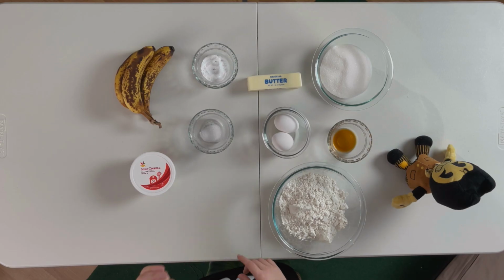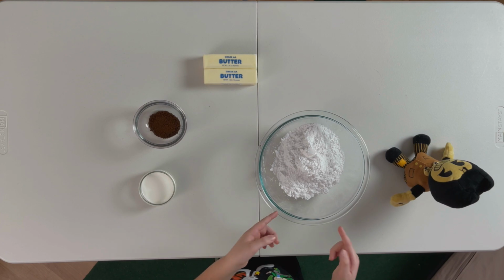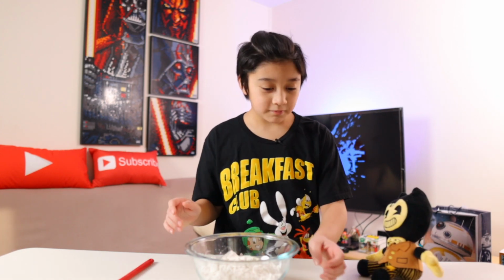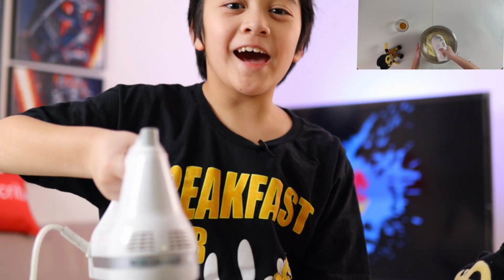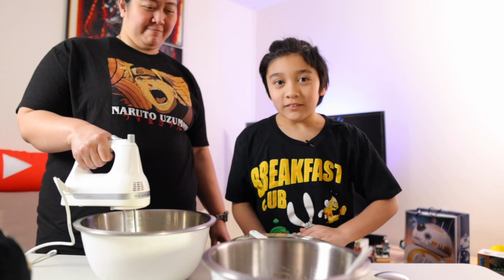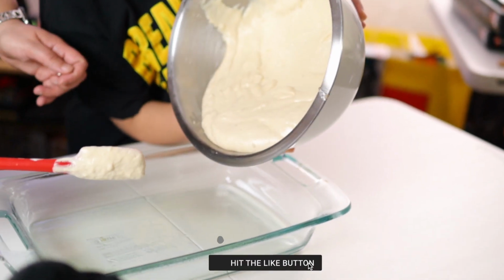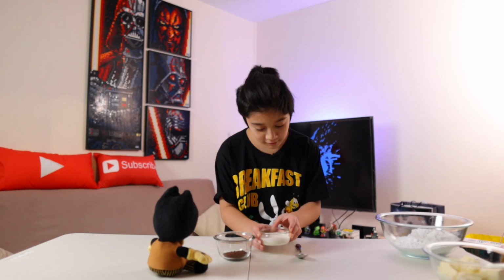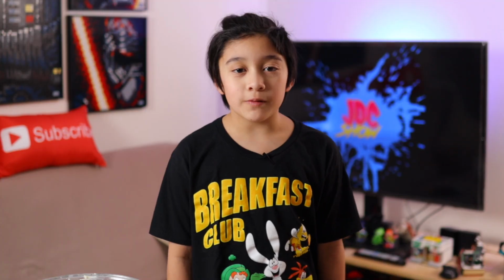Banana Cake with Coffee Frosting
My mom would often bring this delicious cake on potlucks and celebrations, and her co-workers really love it…The coffee-flavored frosting complements the moist banana cake and is really something you can’t pass up. This moist cake will become your absolute favorite banana recipe. Slather the coffee frosting over the top and you've got yourself the ultimate treat.

Ingredients
* ½ cup butter, softened
* 1 cup sugar
* 2 large eggs
* 1 teaspoon vanilla extract
* 2 cups all-purpose flour
* 2 teaspoons baking soda
* ½ teaspoon salt
* 1-1/2 cups mashed ripe bananas (about 3 medium)
* 1 cup sour cream
COFFEE FROSTING:
* 1 cup butter, softened
* 2-1/2 cups confectioner’s sugar
* 2 teaspoons instant coffee granules
* 2 to 3 tablespoons milk

Instructions
1. In a large bowl, cream butter and sugar until light and fluffy. Add eggs, one at a time, beating well after each addition. Stir in vanilla. Combine the flour, baking soda and salt; add to creamed mixture alternately with bananas and sour cream, beating well after each addition.
2. Pour into a greased 13x9-in. baking dish. Bake at 350° for 35-40 minutes or until a toothpick inserted in the center comes out clean. Cool completely on a wire rack.
3. For frosting, in a small bowl, beat butter and confectioner’s sugar until smooth. Dissolve coffee granules in milk; add to butter mixture and beat until smooth. Spread over cake.